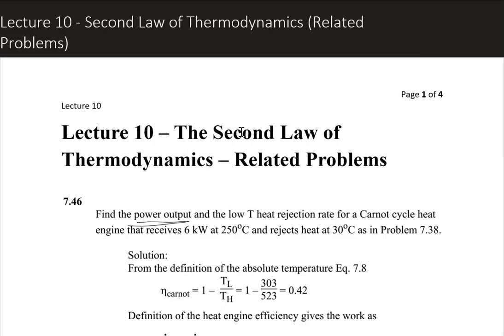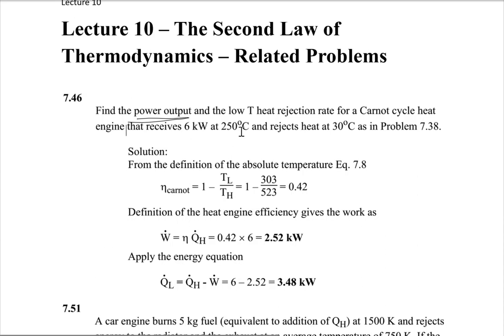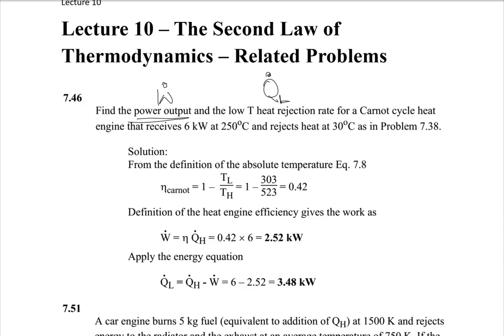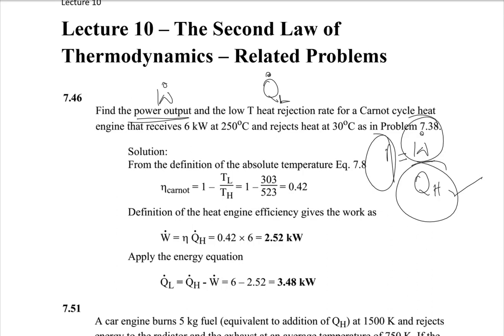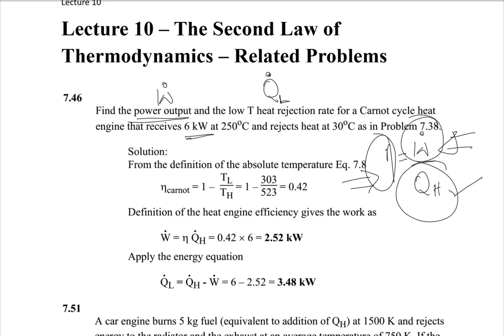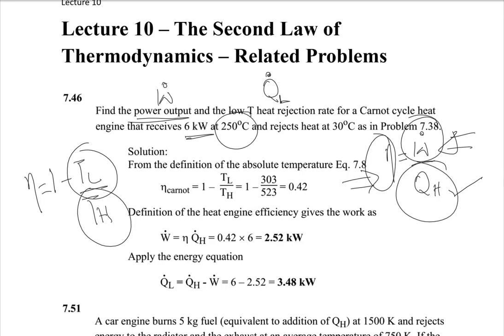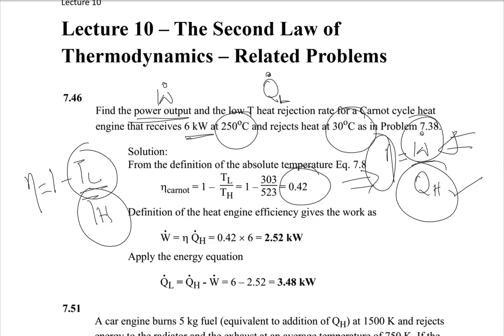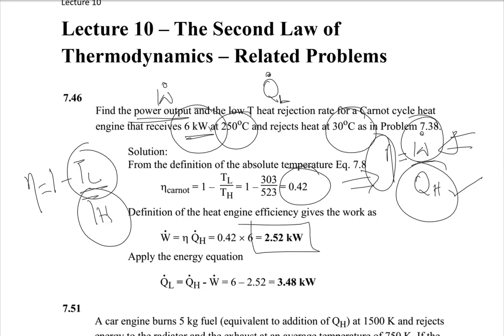Lecture 10 Second Law of Thermodynamics Numericals Parta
Second Law of Thermodynamics Problems. Carnot Cycle, Heat Engine, Entropy Change, Ideal Gas Entropy